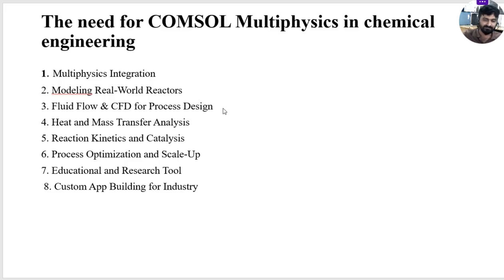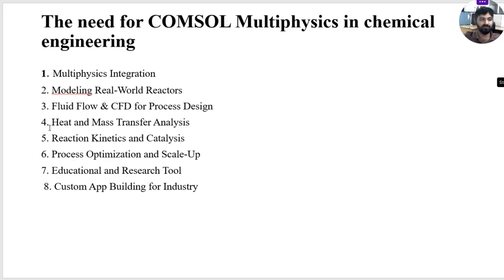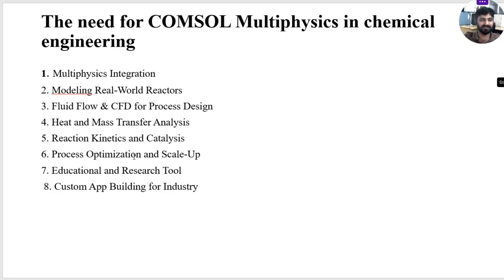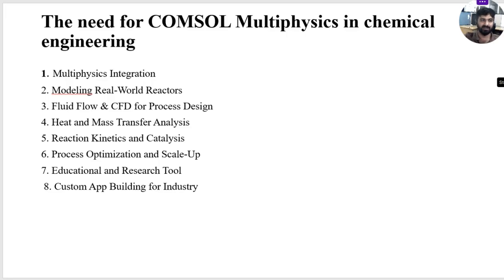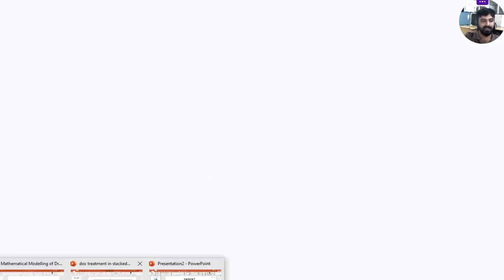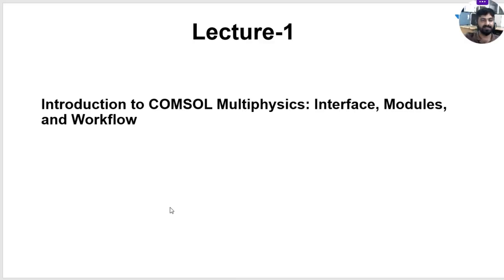COMSOL Multiphysics for chemical engineers L-1